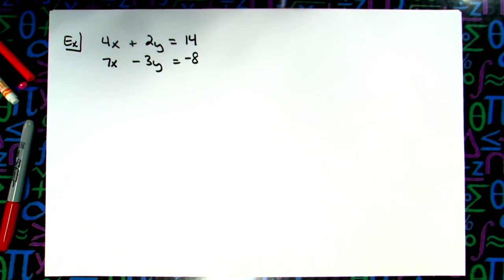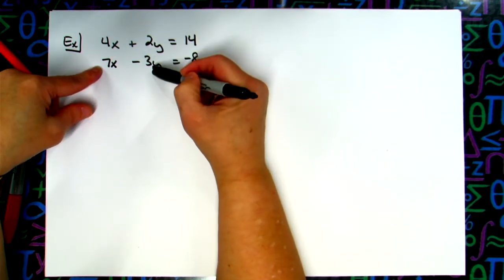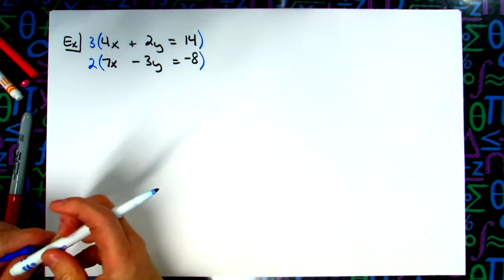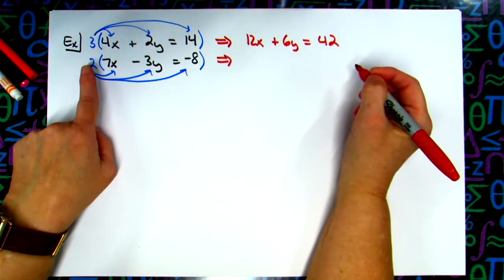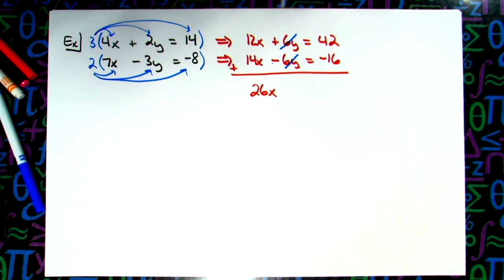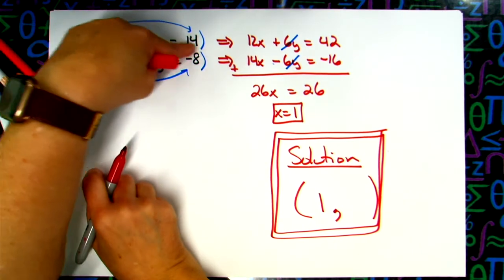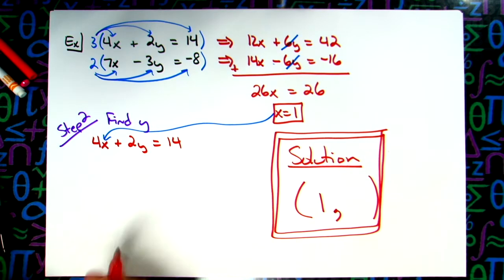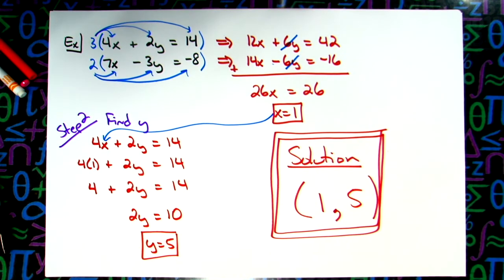Solving a Linear System by Elimination ❖ Algebra 1 and 2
This video goes through 1 example of how to solve a linear system by Elimination.  This concept is generally taught in Algebra 1 and Algebra 2 and reviewed in College Algebra.